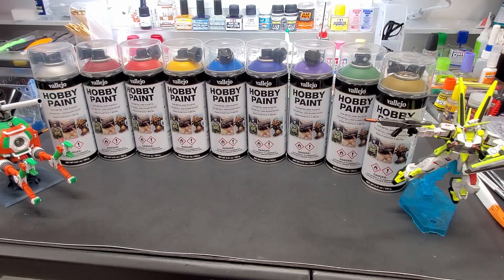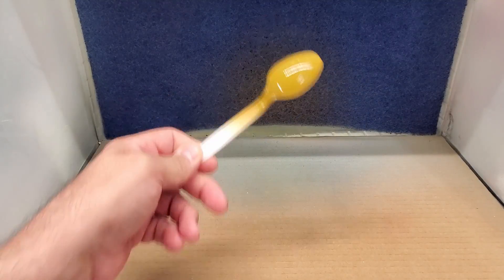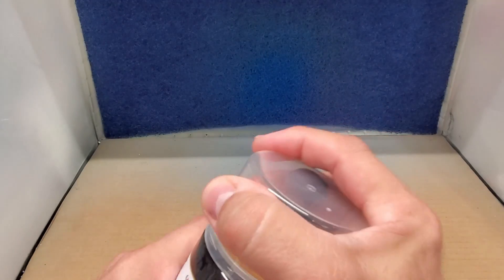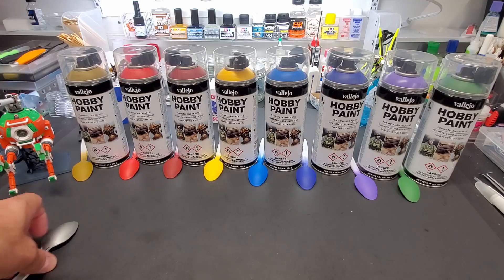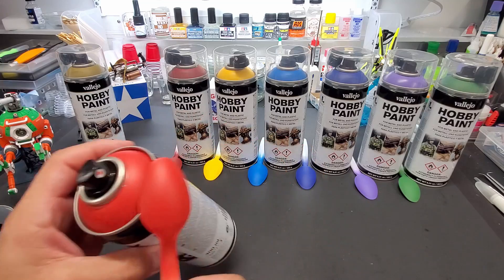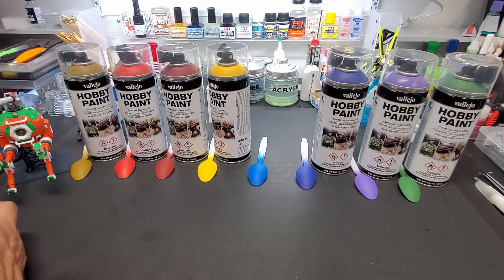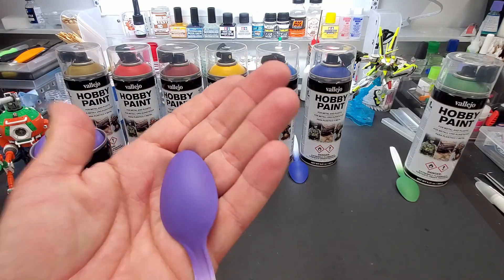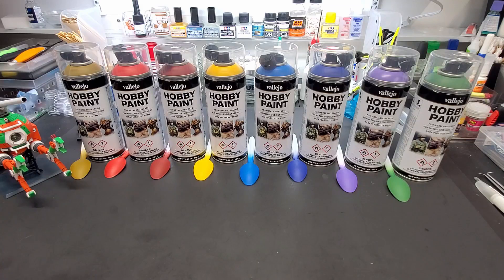Testing Vallejo Spray Paints - 9 Colors -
Here I test Vallejo's line up of acrylic spray paints. I don't use spray cans too often so finding a high quality spray can for my model building would be great.